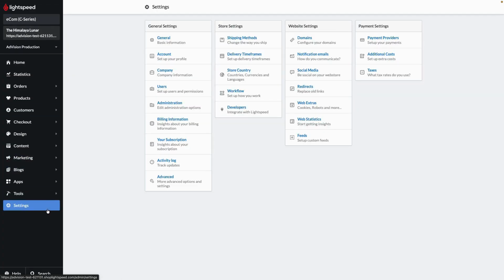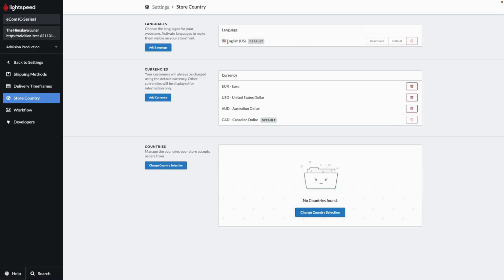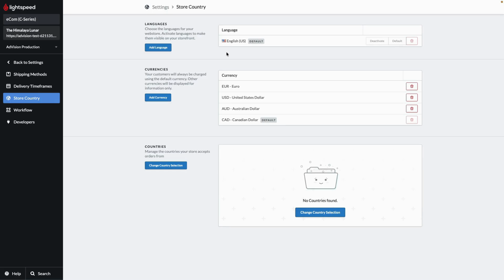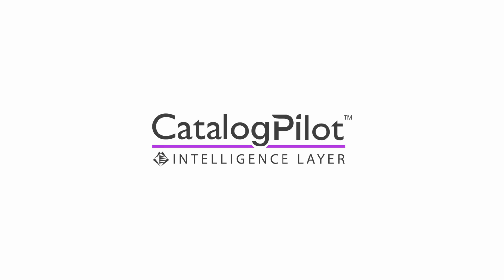How to Find Your Catalog’s Default Language in Lightspeed C-Series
CatalogPilot requires your store’s primary catalog language during setup. In this short tutorial, we show Lightspeed C-Series merchants exactly where to locate their store’s default language inside the Lightspeed administration panel.

Your catalog language determines how CatalogPilot generates search-optimized metadata, accessibility tags, and AI-ready catalog enrichment for your storefront.

In this video you will learn:
• Where to find the Default Language setting in Lightspeed
• How to identify English vs U.S. English and other language variants
• What to select during the CatalogPilot setup process

This step takes less than a minute but ensures your catalog enrichment is generated correctly from the start.

CatalogPilot™ — The Catalog Intelligence Layer for modern eCommerce.